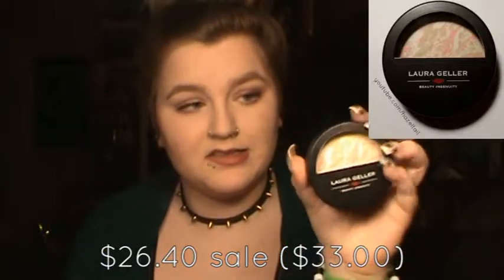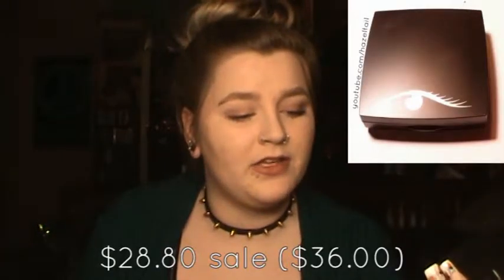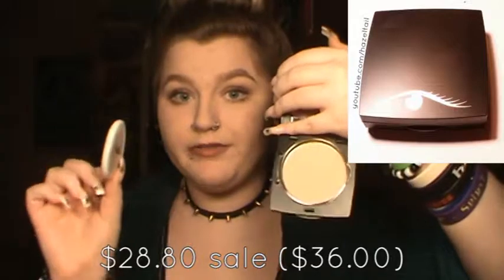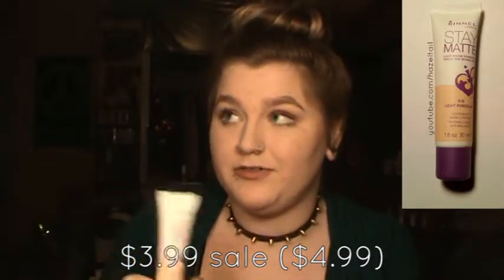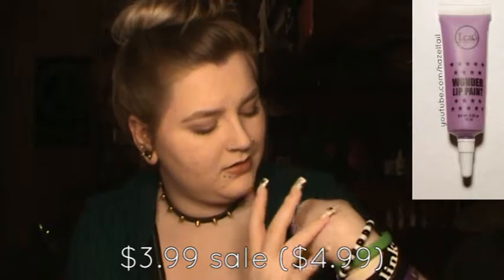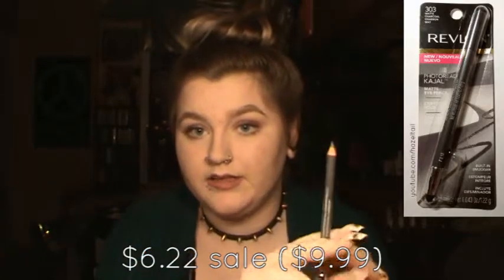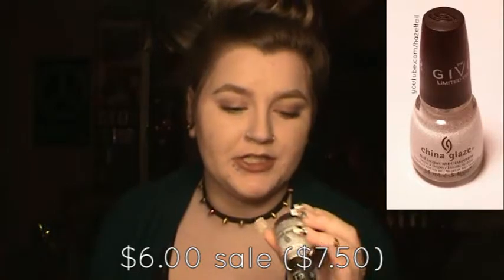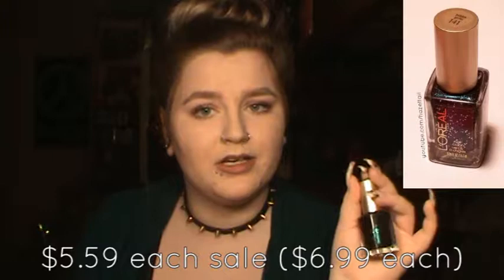Ulta 20% Off Winter Haul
I'm trying out a new video format for this video, please let me know if you like this better or worse than the usual. :)
EXPAND FOR FULL LIST OF PRODUCTS & LINKS
Laura Geller Baked Balance N Brighten Color Correcting Foundation in Porcelain: $26.40 sale ($33.00)
Laura Geller GlamLash Dramatic Volumizing Mascara in Black Deluxe Sample Size (0.2oz/6g): free w/purchase
Amazing Cosmetics Velvet Mineral Pressed Powder Foundation in Fair: $28.80 sale ($36.00)
Rimmel London Stay Matte Liquid Mousse Foundation in 010 Light Porcelain: $3.99 sale ($4.99)
J. Cat Wonder Lip Paint in Ches Desire Cat: $3.99 sale ($4.99)
Revlon ColorStay Liquid Liner in 251 Blackest Black: $4.97 sale ($7.99)
Revlon PhotoReady Kajal Matte Eye Pencil in 303 Matte Charcoal: $6.22 sale ($9.99)
China Glaze 'The Giver' Nail Lacquer in The Outer Edge: $6.00 sale ($7.50)
L'Oreal Nail Color in 138 The Statement Piece: $5.59 sale ($6.99)
L'Oreal Nail Color in 141 Hidden Gems: $5.59 sale ($6.99)